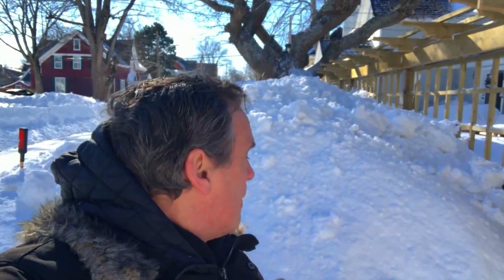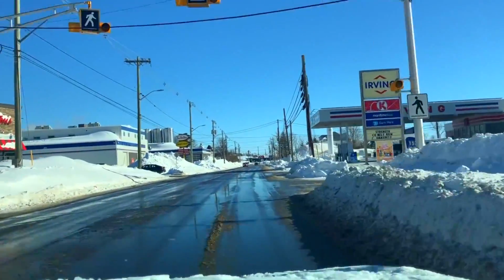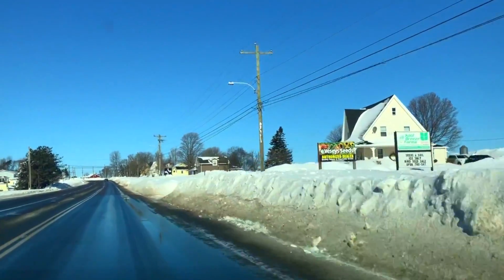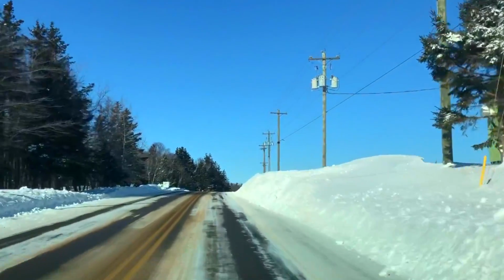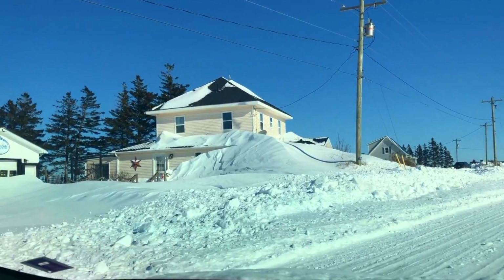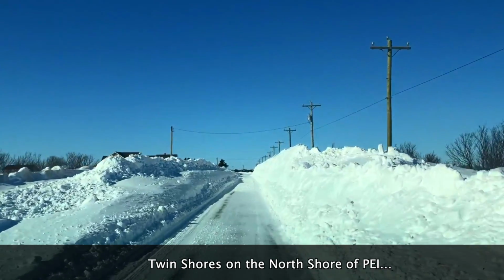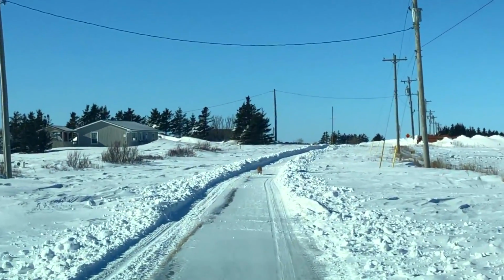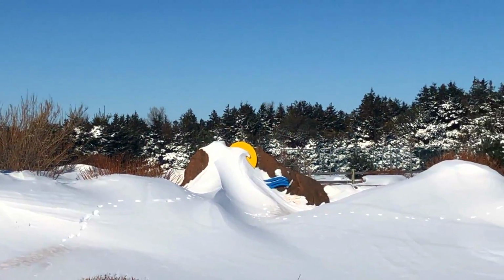Snowstorm footage of PEI 2022 - Digging out of our latest snow storm #4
This was our 4th snowstorm and accumulation of snow is crazy, over 170cm of snow and now we do not know were to put the snow. Snowbanks and snow drifts are reaching to second floors of houses. Enjoy, as I am sure you like to see what this is going to be like.

0:00 | Little Intro...
0:03 | Intro Video
0:49 | Snow at our house
5:59 | Snow in Summerside, PEI
11:59 | Drone Footage over Twin Shores
15:22 | Drone Footage over North Rustico
17:42 | The End

1. Forever After
2. Nearness by Adrian Disch
3. Going Places by 12 Palms
4. Ataraxis by Jude Cosmo
5. Afterglow feat by Matt Wetz and Jordan Critz
6. Minute of your love by Ed Patrick
7. Flyers by Airplanes

If you like these videos, you may like to see more of this..